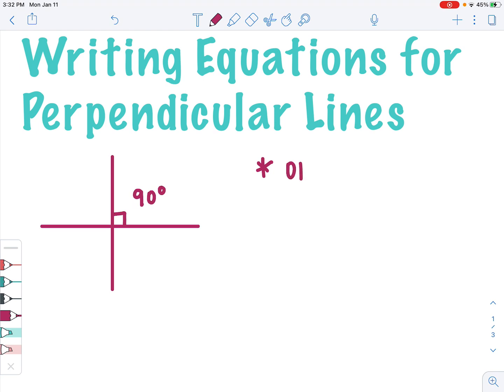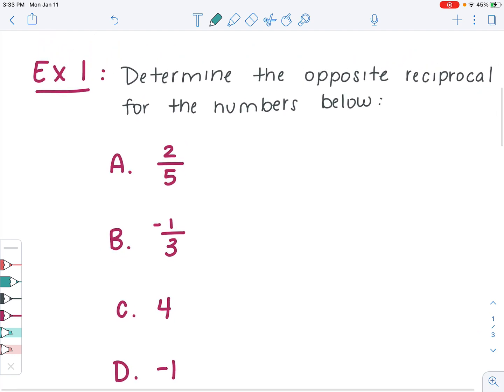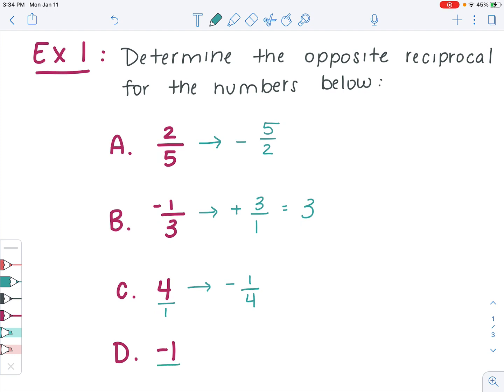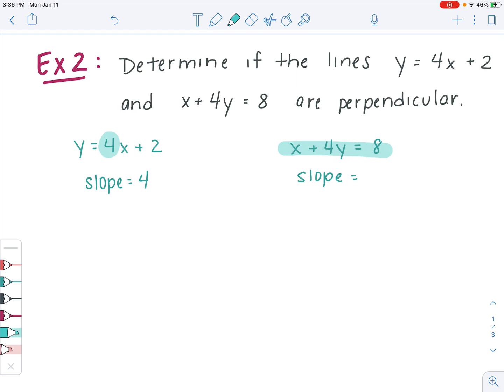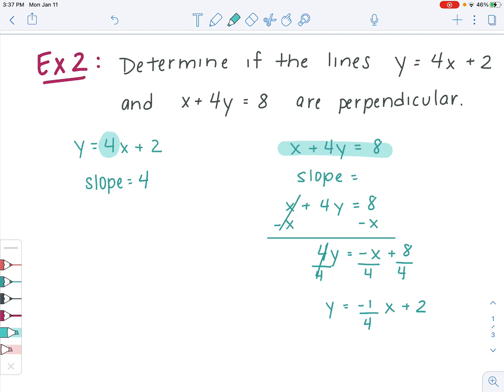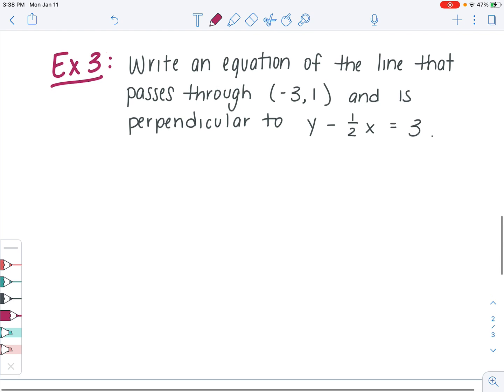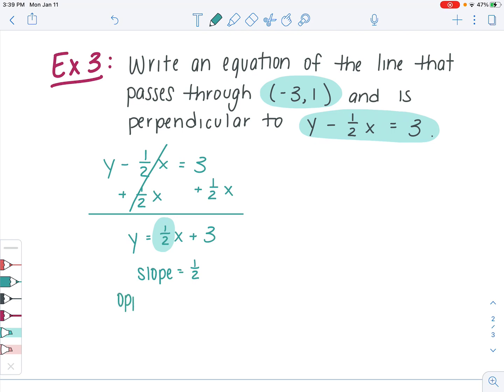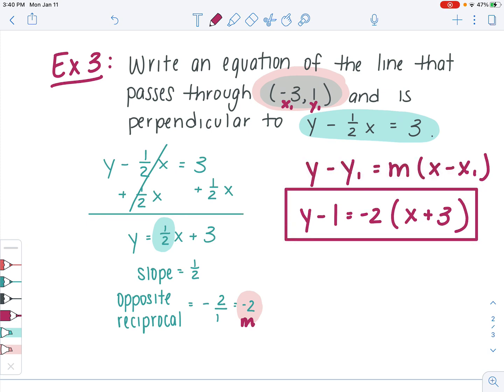Writing Equations of Perpendicular Lines